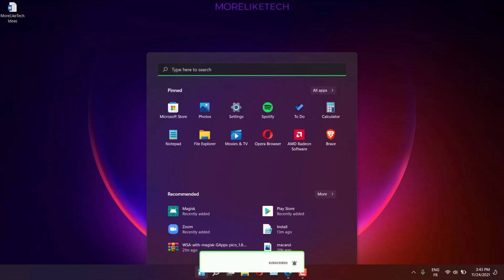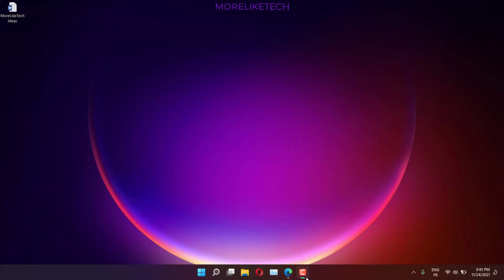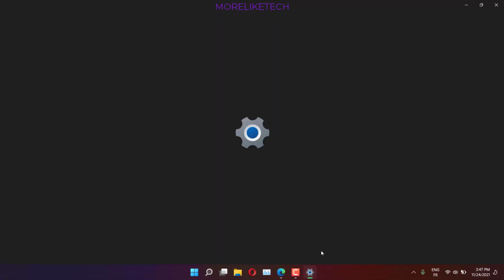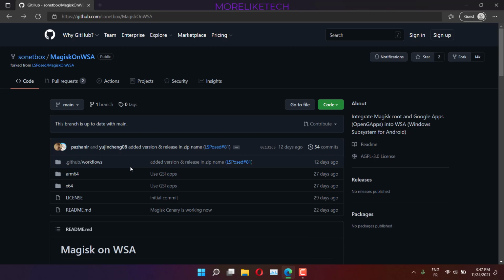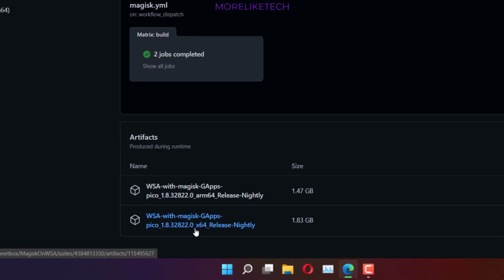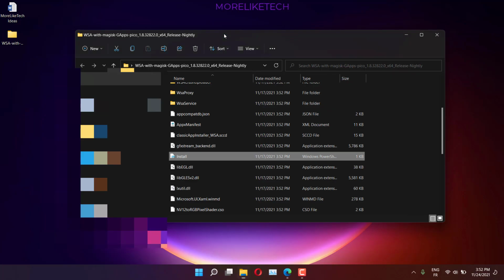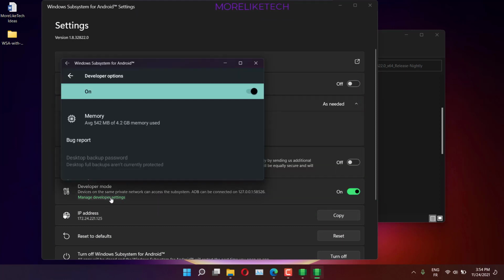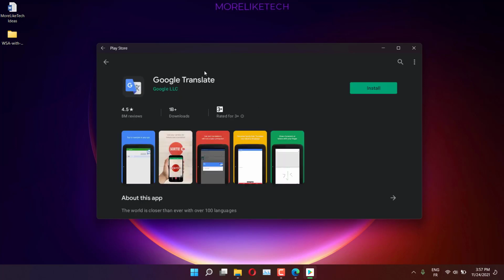Simplest Way To Install PlayStore On Windows 11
Welcome everyone to this tutorial, This is a beginner tutorial to install install google play store on windows 11, So you can download your favorite applications and games directly without sideload including XAPK apps ! We will install a WSA Package that contains Google Play with it so you can install android apps easily!

💥 Background Music 💥
Track: On my Mind - Jae Ren

💥 Parts 💥
Intro & Demonstration (0:00)
Tutorial/How-To (0:40)
Downloading Apps From Play store (4:20)

💥 Disclamer 💥
The Video Content Has been made available informational and educational purposes only.